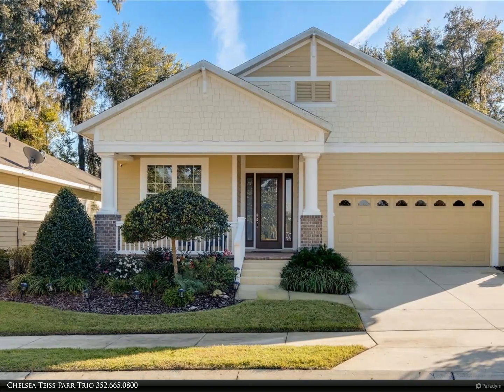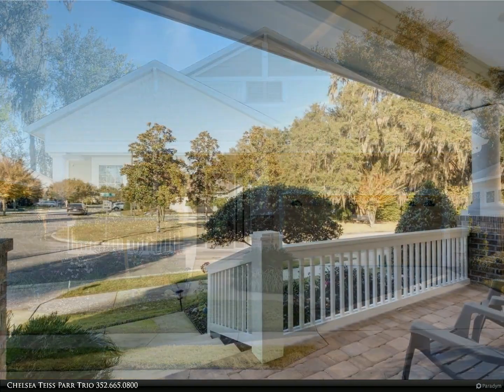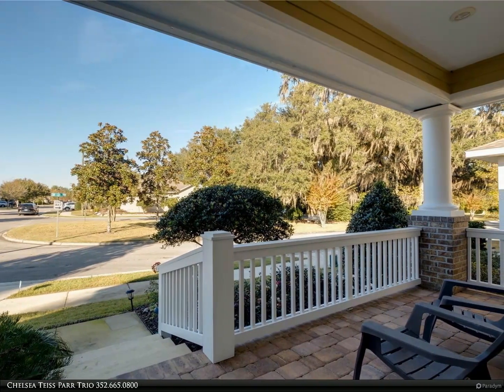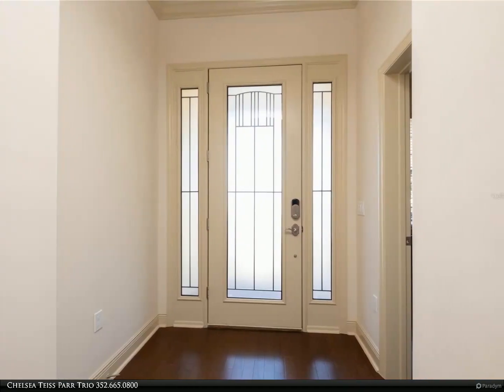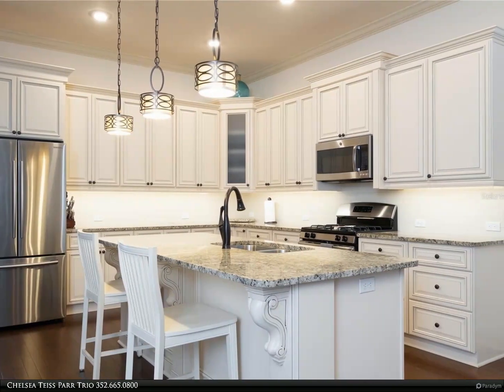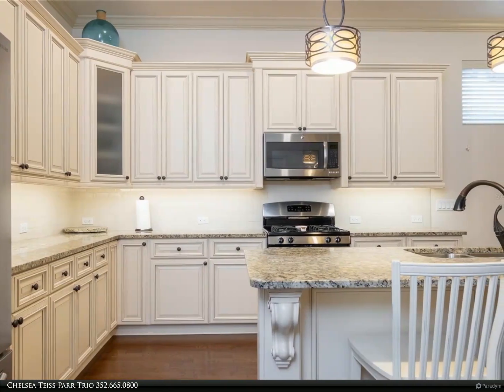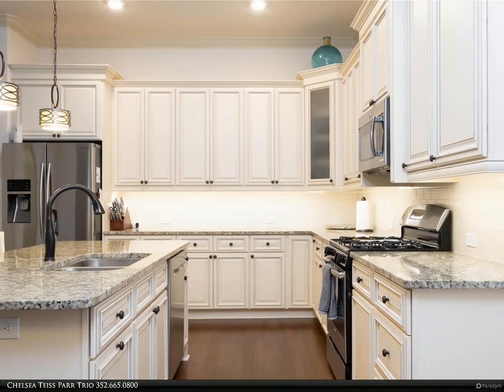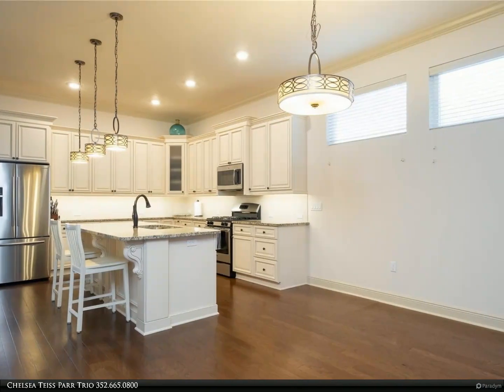Berkshire Hathaway HomeServices Florida Realty - 7283 SW 37TH ROAD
This beautiful GW Robinson energy efficient home with 3BR/2BA plus an office is located in Garison Way and backs to the Kanapaha Park. When built in 2016 it met the rigorous standards required to be a Green Home! Gorgeous kitchen with stainless steel appliances, large island with seating, loads of cabinet space with soft close feature and granite counter tops. Wood floors throughout living area, kitchen and office and tile in both baths and laundry room. Other highlights include tray ceilings in living room, crown molding throughout entire home, ceiling indoor/outdoor speakers, pre-wired security system and tankless hot water heater. Large owner's suite with two walk in closets, double sinks, walk in shower and soaking tub. Sliders open to screened porch that overlooks your fenced yard and private oasis. It is also plumbed for gas/water and ready for your summer kitchen! Laundry room is by your drop zone and 2 car garage. Rain gutters were recently added. Enjoy the convenient location of Garison Way along with the community pool and playground!

Chelsea Teiss Parr Trio
Berkshire Hathaway HomeServices Florida Realty